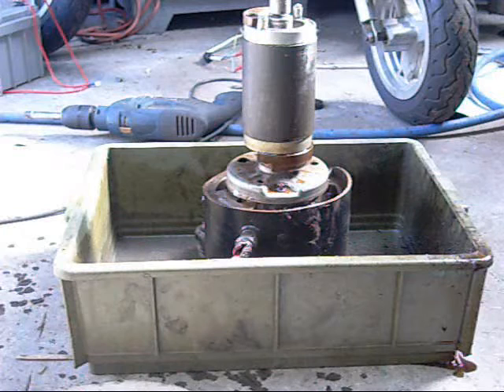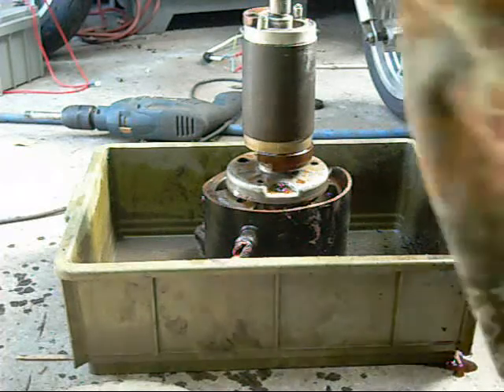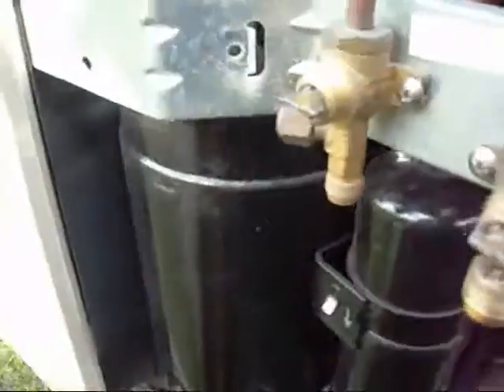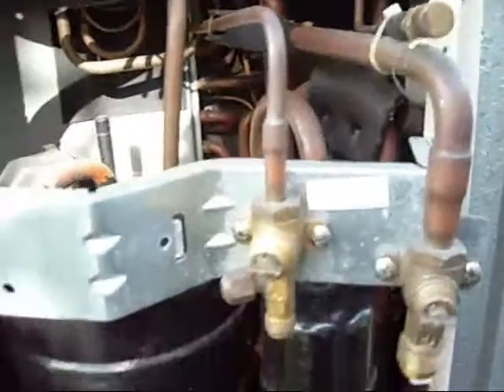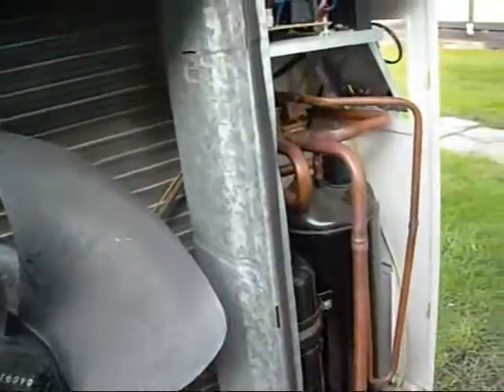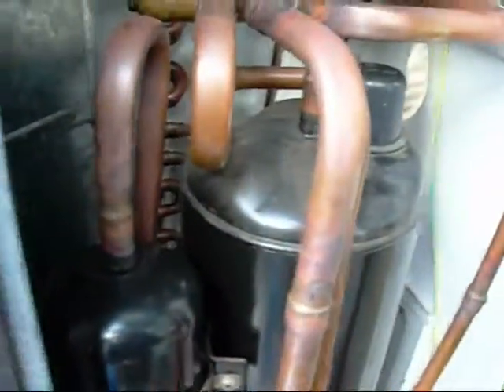Rotary Compressor Run and Accumulators